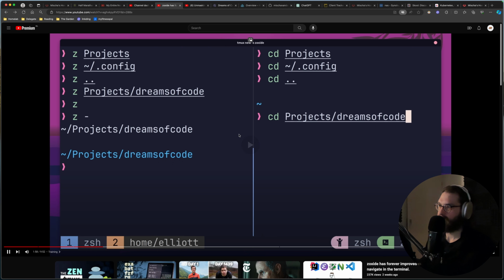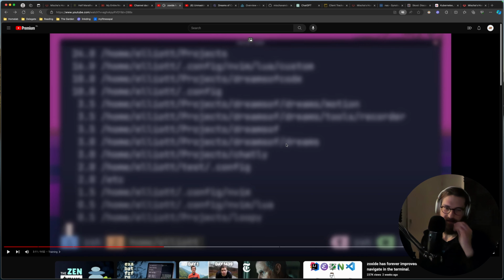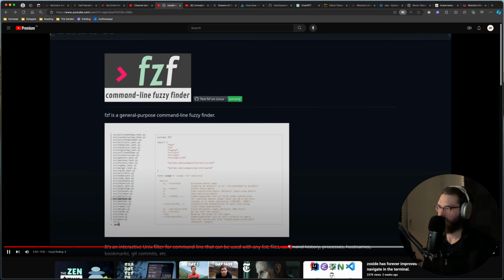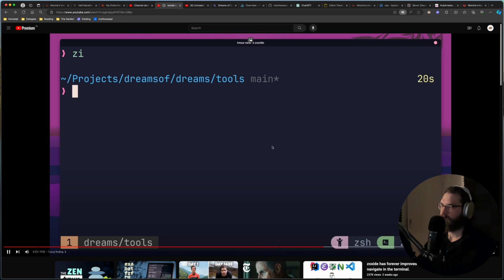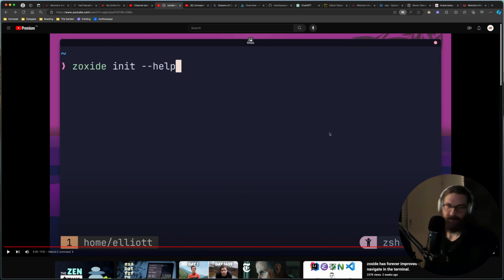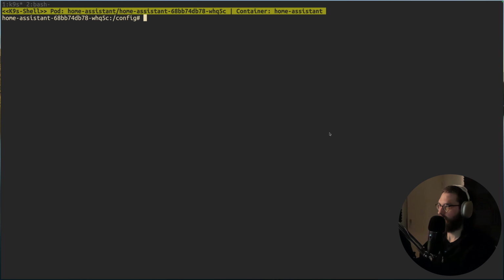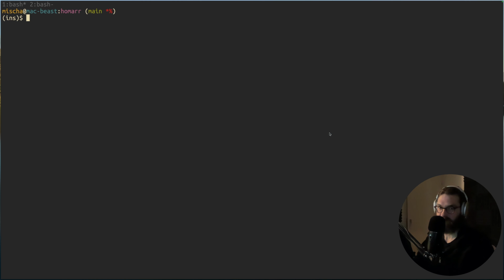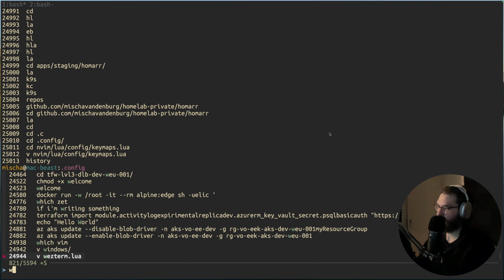Using this tool is a HORRIBLE idea if you're serious about the CLI & Linux